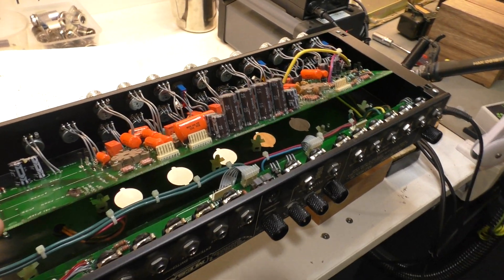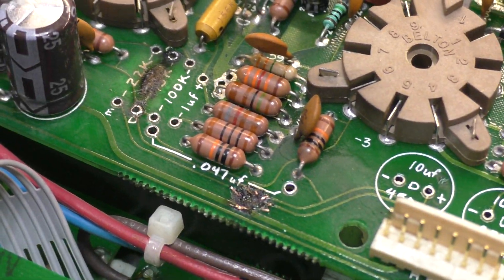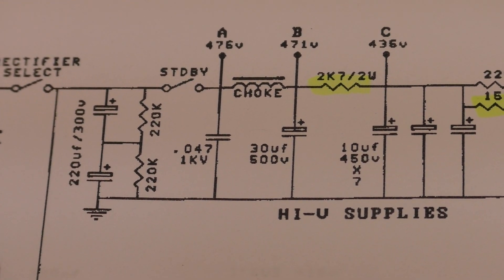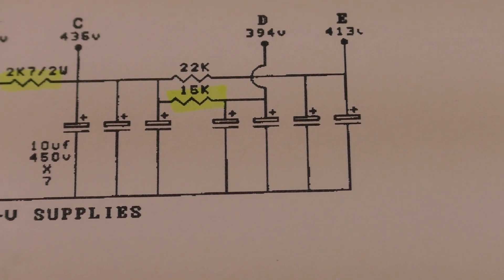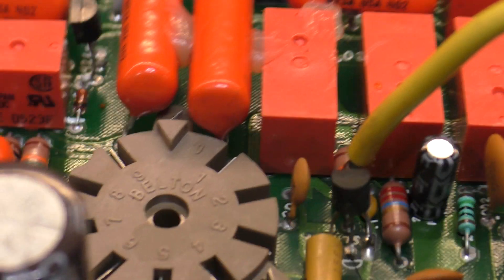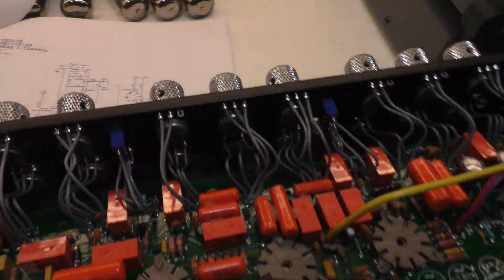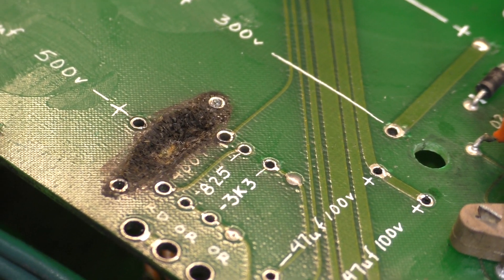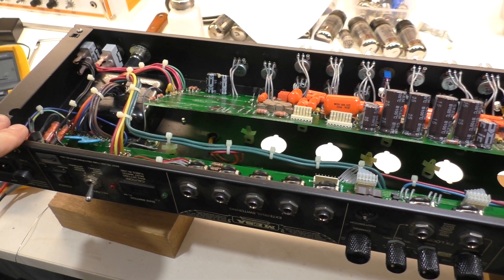What Now? - Mesa Triple Rectifier Solo Head - Pt. 2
With some components and damage removed, now we're doing a bit of detective work to figure out what went wrong and how. Then we'll see what can be saved and how to move forward with the repair.
Errata:

- I said "DC rectifiers" when I meant DC heaters.
- The relay contacts are floating at high voltage, so while strictly, the contact voltage ratings are within spec, the overall isolation of the relay is being tested at such high potentials.